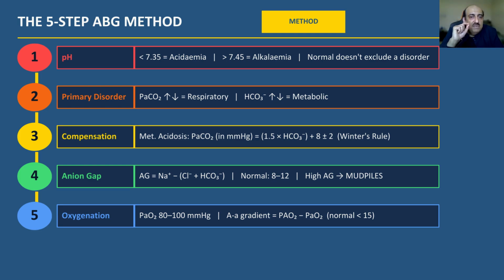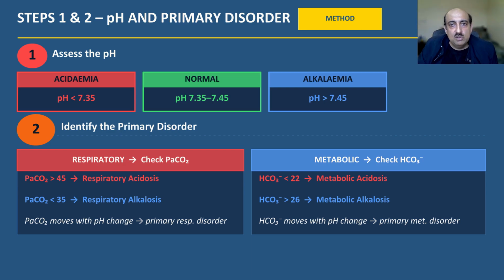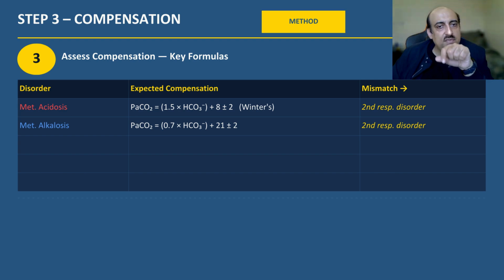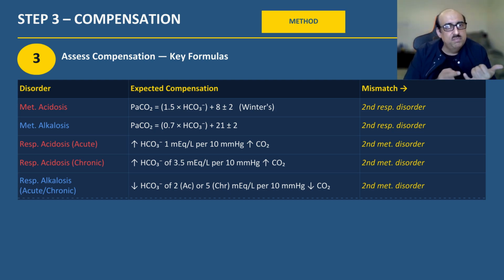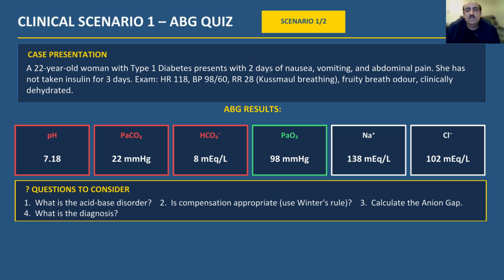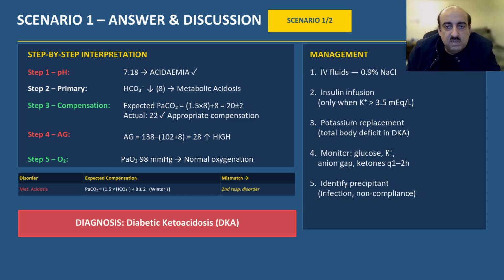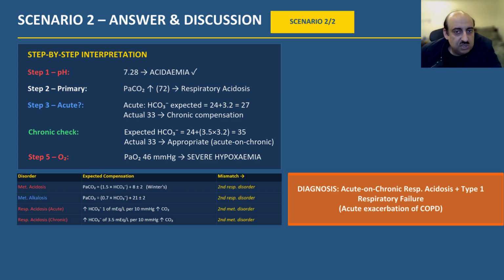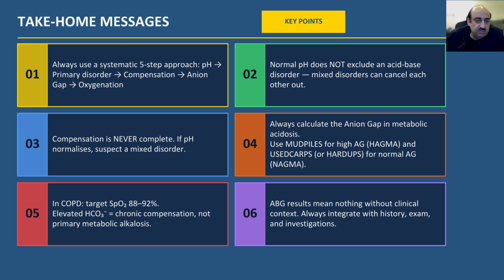Arterial Blood Gas (ABG) Interpretation Made Easy: Acid-Base Step by Step | USMLE & NCLEX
Arterial Blood Gas (ABG) interpretation made easy — master acid-base balance with a clear, consultant-led 5-step method that works on every gas, every time.
Covering pH, PaCO₂, bicarbonate, the anion gap, compensation (Winter's formula) and oxygenation — plus two fully worked clinical cases (DKA & COPD). Essential for USMLE, NCLEX & everyday clinical practice.

🩺 ABOUT THIS VIDEO
ABG interpretation is one of the most essential — and most feared — skills in medicine. In this Mini-Masterclass, a senior Internal Medicine consultant walks you through a systematic 5-step method for arterial blood gas analysis that works in every clinical setting: from reading pH, PaCO₂ and bicarbonate, to calculating the anion gap, judging compensation and assessing oxygenation — then applying it all to real cases. By the end you'll interpret any ABG with genuine confidence.

🎯 WHAT YOU'LL LEARN
✅ What an arterial blood gas measures & when to order one
✅ The 4 acid-base disorders — metabolic/respiratory acidosis & alkalosis
✅ The 5-Step ABG Method — clear, systematic, repeatable
✅ pH → primary disorder → compensation (incl. Winter's formula)
✅ Anion gap calculation — high-gap (HAGMA/MUDPILES) vs normal-gap (NAGMA)
✅ Oxygenation — PaO₂, hypoxaemia & the A–a gradient
✅ Worked Case 1 — Diabetic Ketoacidosis (DKA)
✅ Worked Case 2 — COPD exacerbation & respiratory acidosis
✅ High-yield takeaways for exams & the bedside

⏱️ CHAPTERS
0:00 Introduction — What is an Arterial Blood Gas (ABG)?
0:43 ABG Overview — Why it matters & when to order
2:00 The 4 Acid-Base Disorders — Acidosis & Alkalosis
4:10 The 5-Step ABG Method — Interpretation Made Easy
6:15 Step 1 — Assess the pH (acidaemia vs alkalaemia)
6:56 Step 2 — Primary Disorder: Respiratory vs Metabolic
8:36 Step 3 — Compensation & Winter's Formula
14:25 Step 4 — Anion Gap (MUDPILES)
14:53 Step 5 — Oxygenation: PaO₂ & the A–a Gradient
16:16 Quick ABG Decision Guide — Summary
16:56 Clinical Case 1 — DKA (worked example)
20:15 Clinical Case 2 — COPD Exacerbation / Respiratory Acidosis
24:17 Key Takeaways — for Exams & Practice

👥 WHO IT'S FOR
Medical students (USMLE Step 1 & 2) · nursing students (NCLEX) · trainee & junior doctors · RNs & NPs · respiratory therapists · PAs · and the FOAMed community worldwide.

- Infographics/images: Some content created specifically for ClinicalMedEd.
- Practice: Follow local guidelines.

ClinicalMedEd delivers clinically relevant education for MRCP, USMLE and clinical practice.

By Dr. Raza Ali Akbar | FRCP (Edinburgh) | MRCP UK PACES Examiner | Former MRCP UK Question Author | Senior Consultant General Internal Medicine, Hamad Medical Corporation, Qatar | ACGME-i Accredited Program Core Faculty, HMC | Clinical Associate Professor, Qatar University | Assistant Professor, Weill Cornell Medicine–Qatar.